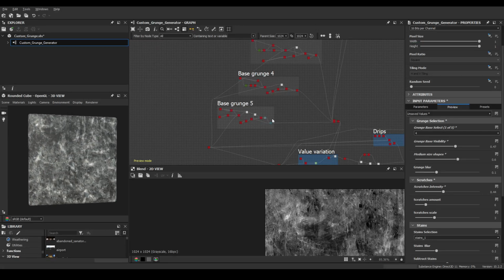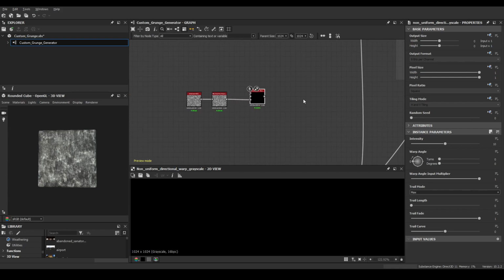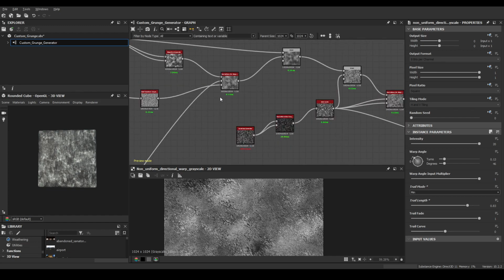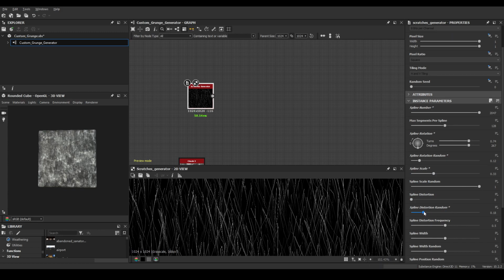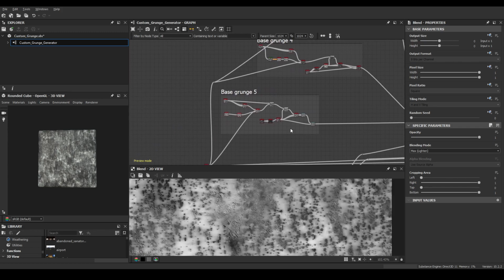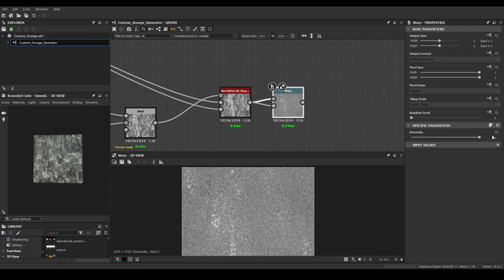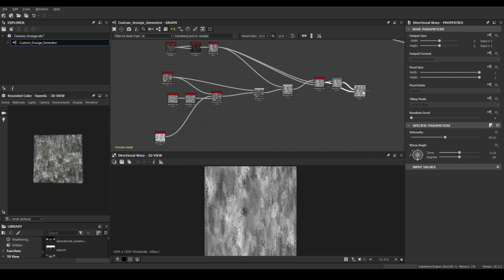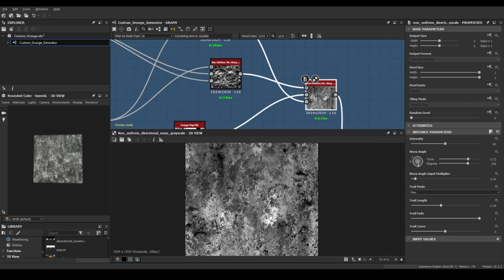Substance Designer Custom Grunge Maps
Creating your own grunge maps can be a time saver for many projects. And it's always nice to have something that is yours. This video is about how I make my own grunge maps.